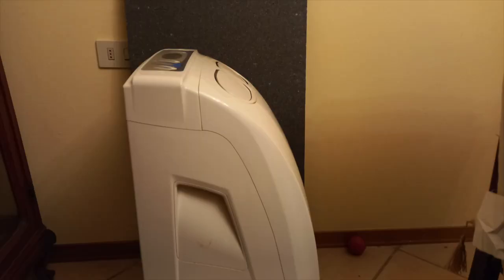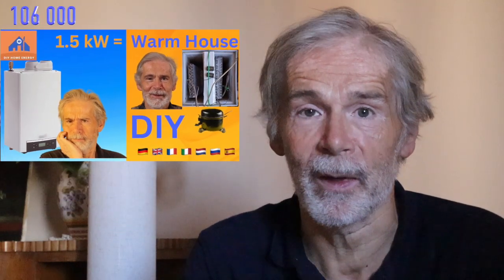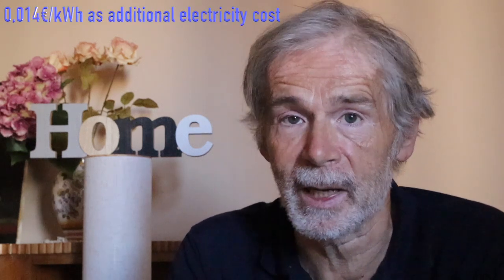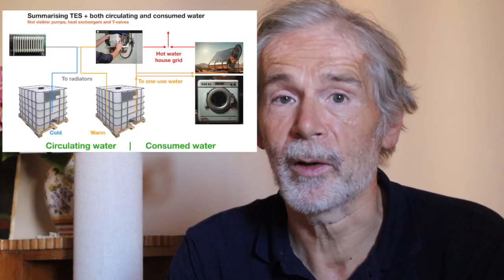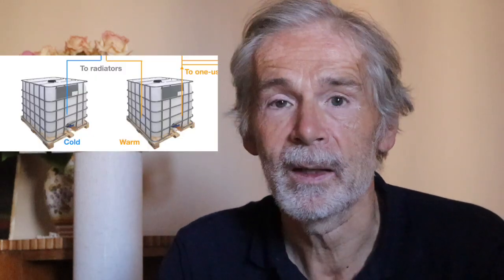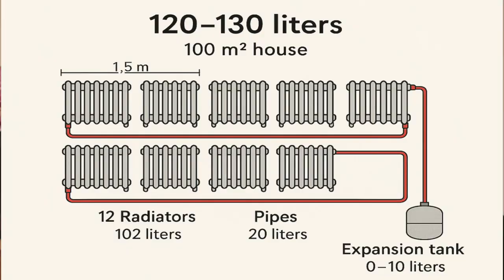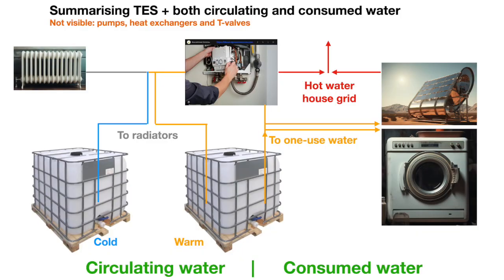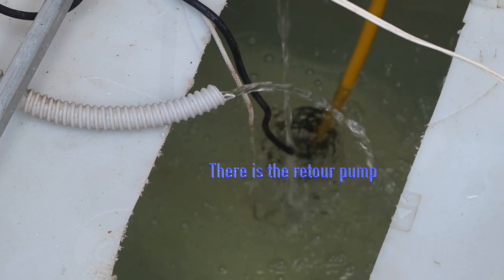How to use my excess PV energy? High efficiency cooling and thermal storage, of course! - Video 108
Tired of wasting solar energy and sweating through the heatwave?
In this video I show how to turn a second-hand portable air conditioner into a high-efficiency water-to-water heat pump. Store both cooling and heating energy in two 1000-liter tanks, and reuse it after sunset – even during blackouts.
✔ Save PV energy instead of giving it to the grid
✔ Enjoy free cooling + hot water from the sun
✔ Improve your radiator system for year-round use

👉 Ask for the FREE PDF with 15 tips to beat the heat on short term
👉 Ask also for the FREE PDF with schematics & tips (see both below)

🏠 Location: Filmed at our Zero Energy Holiday Home (ZEH) Le Terrazze dell'Etna.
Want to see my energy experiments in real life?
Come stay in our place on the slopes of Mount Etna in Sicily!
We rent out three apartments — you’ll see solar, heat pumps, electrical and thermal energy storage, biogas and more.

✅ Timestamps:
01:59 The concept of heat pump with TES
03:58 Call to action
05:55 Resilience to black out
10:00 Free PDF